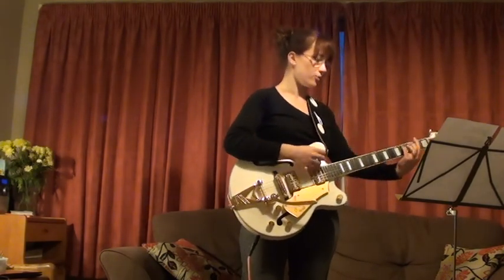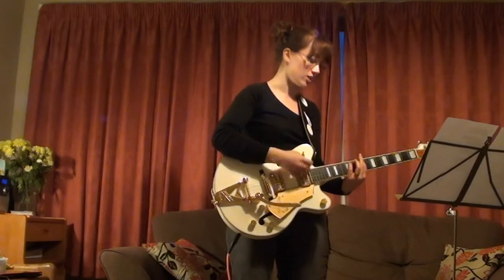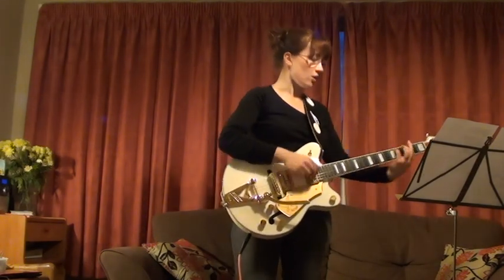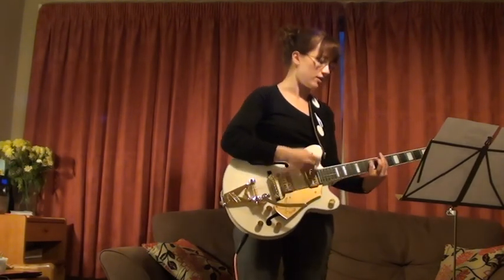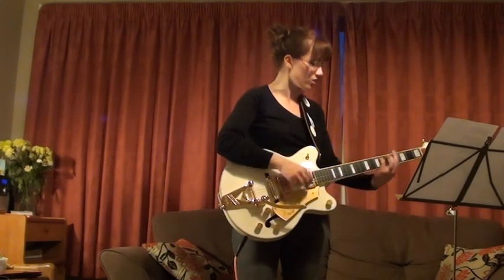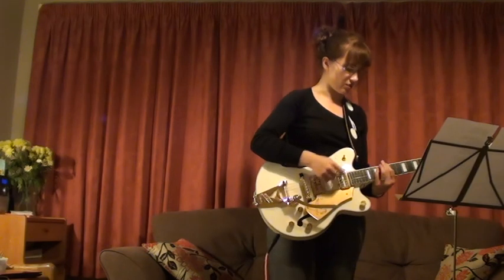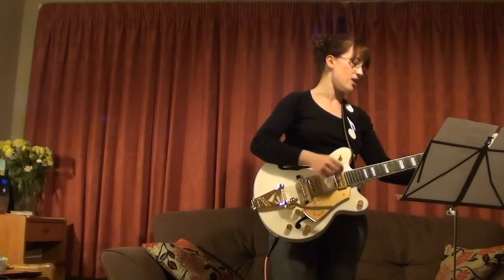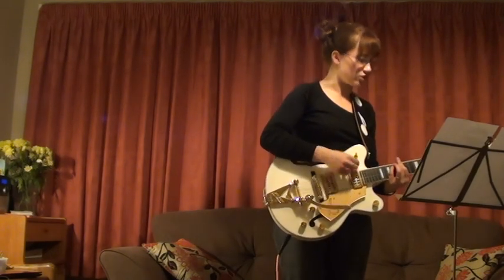I bet that they look good on a petri dish - I bet that you look good on the dancefloor cover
Shout out for Francessca, Rosie and Becca who came up with the idea for  this song, as well as the rest of my amazing year 11s who I wrote it for.  This is about microbes being used in food production and industry, designed to fit into the B3 module on the AQA syllabus.  I couldn't do the backing vocals too, but there are some.  I will link to the words sometime